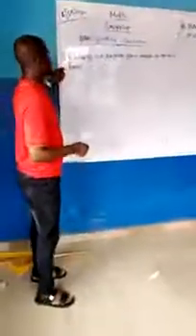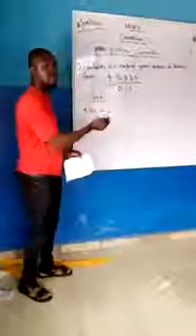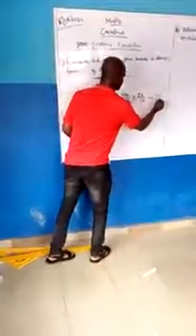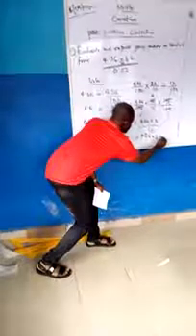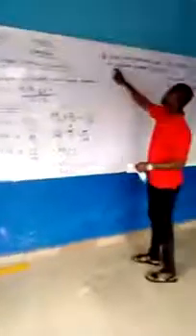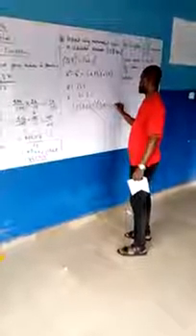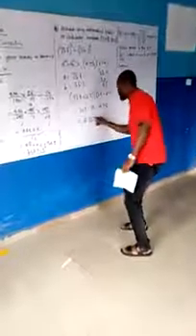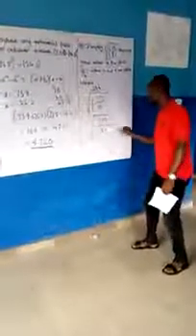Correction to past questions. Question one